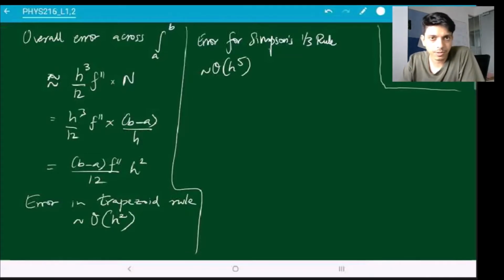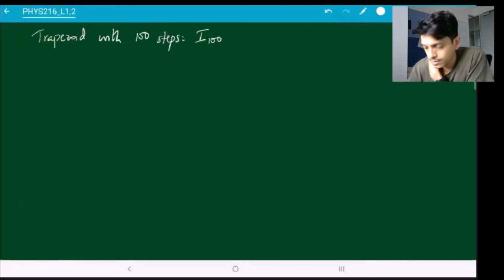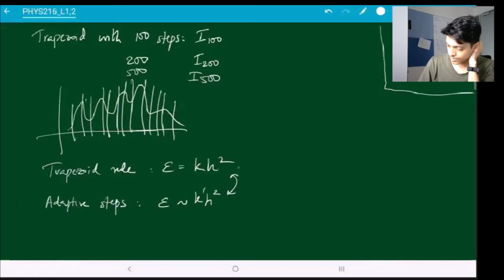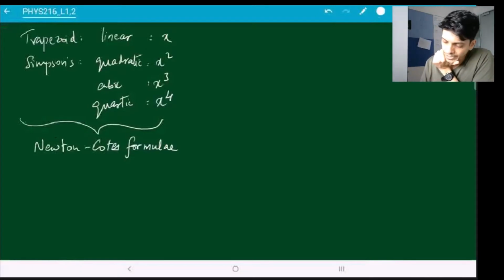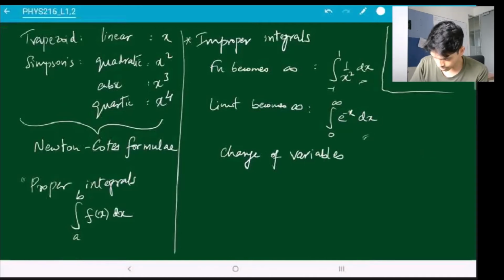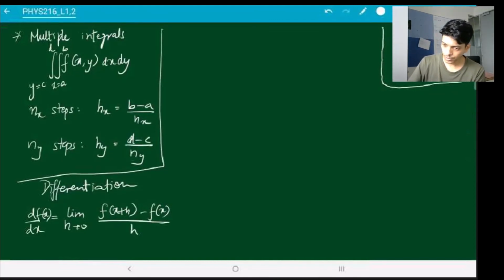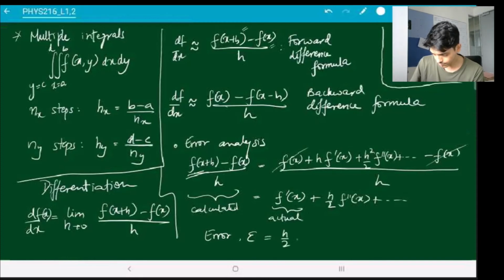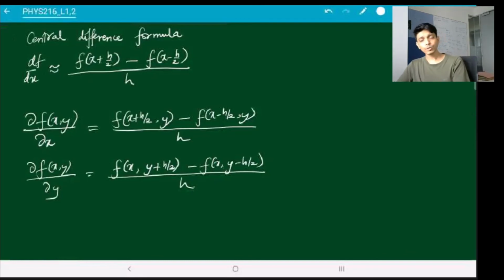Lec 1.3 Computational Methods PHYS216 Krea University 2020